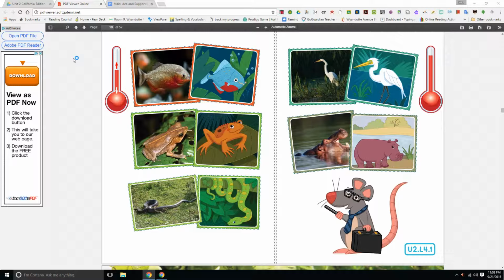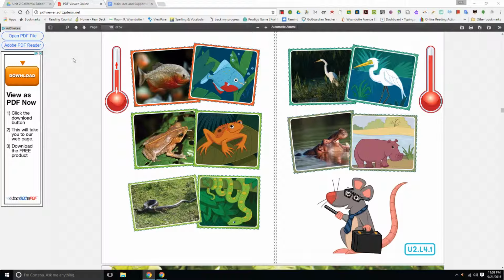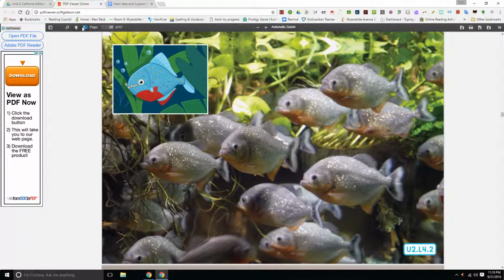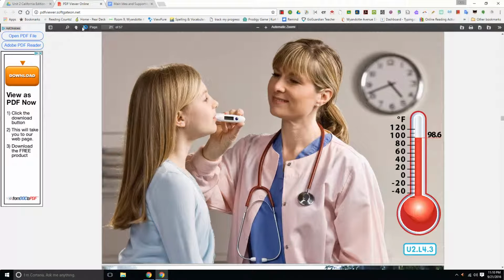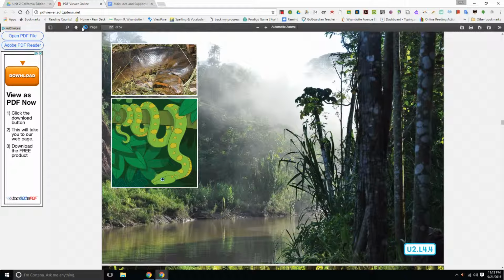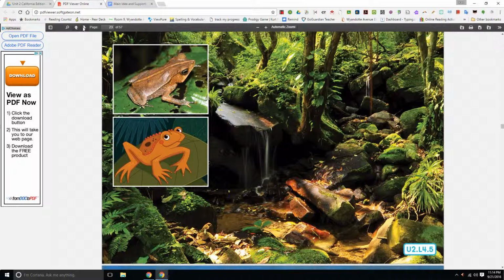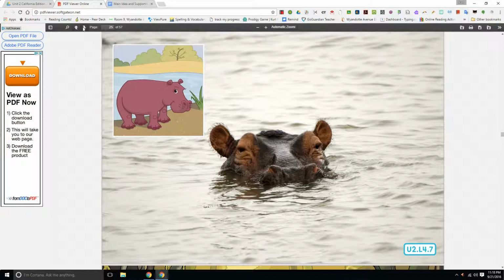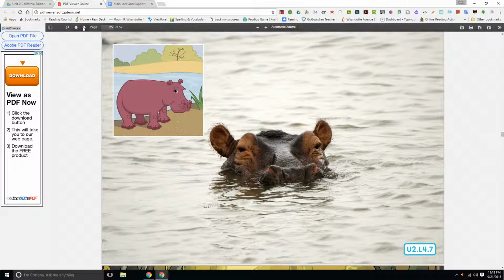Lesson 4 Part 2